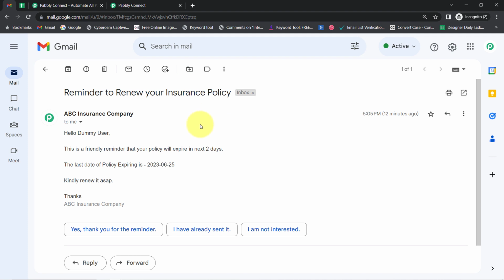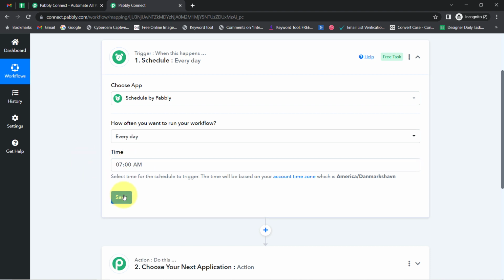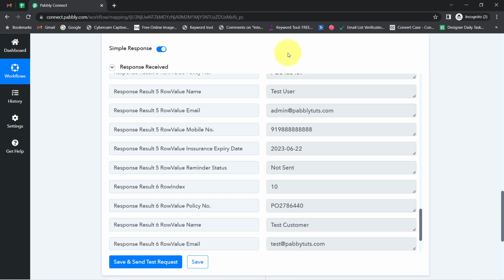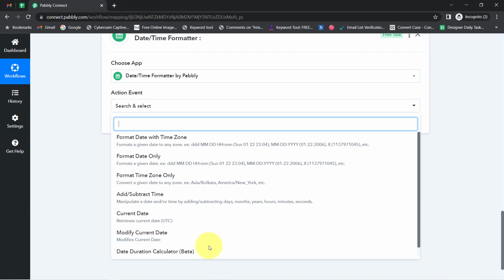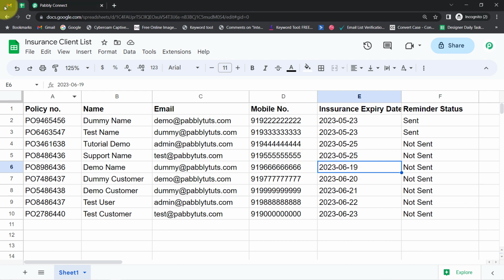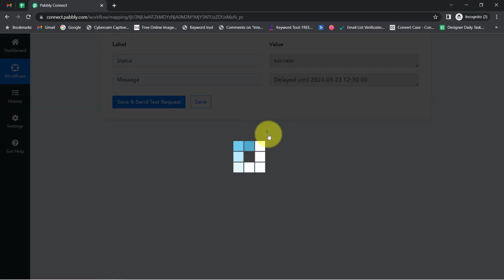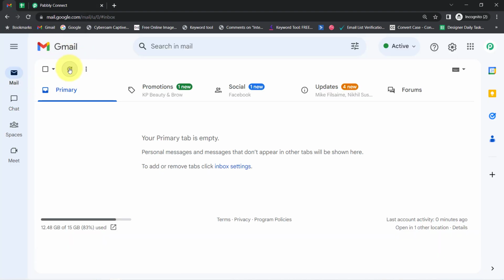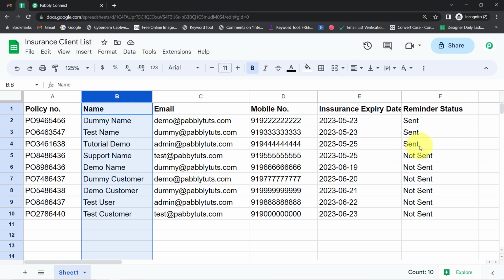How to Send Insurance Renewal Reminder Emails Automatically - Google Sheets to Gmail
In this video, we will learn Google Sheets to Gmail integration using Pabbly Connect.
With this integration, you can effortlessly automate the process of sending personalized emails, notifications, and updates to your contacts based on the information stored in your Google Sheets. This automation helps saves time and improve productivity.

1. Automation: Pabbly Connect offers automation capabilities that can help you automate mundane and repetitive tasks. This allows you to save time, money and resources.

2. Integration: Pabbly Connect provides a wide range of integrations so that you can connect different web services with each other. This helps you to create smarter workflow processes and make your business more efficient.

3. Security: Pabbly Connect takes security seriously and provides an industry-standard security system to protect your data and applications.

4. Scalability: Pabbly Connect is highly scalable and allows you to easily add new applications and services to your workflow.

 5. Cost-effective: Pabbly Connect is cost-effective and provides plans for different business sizes.